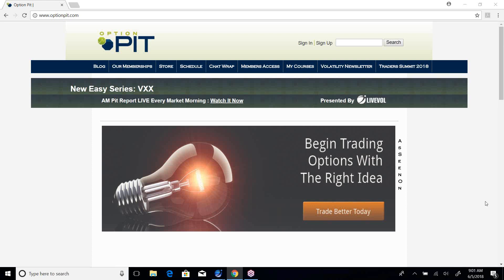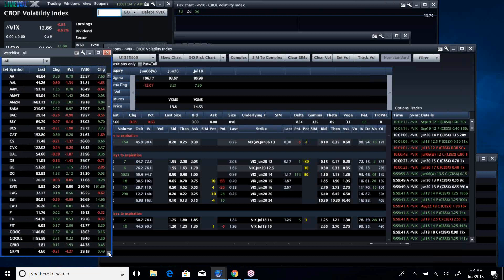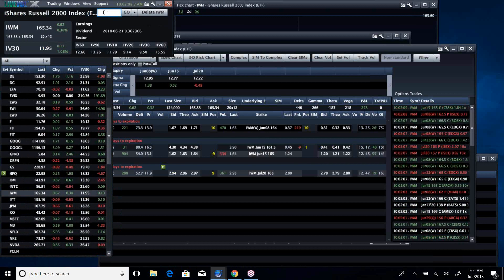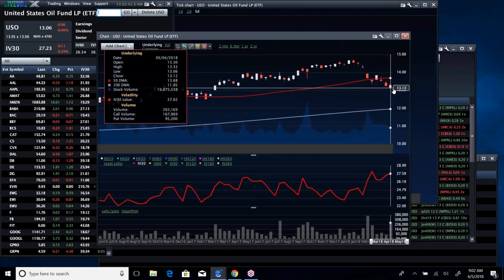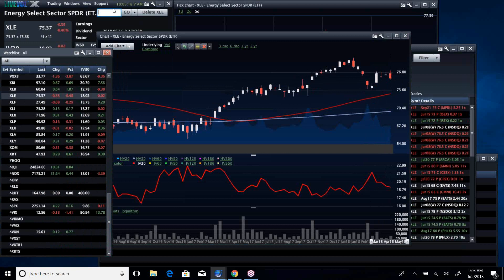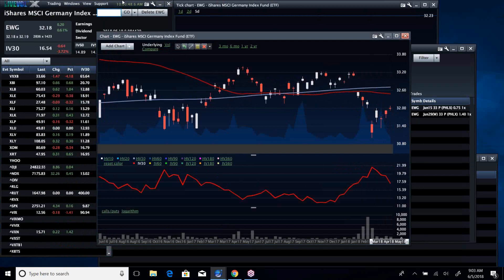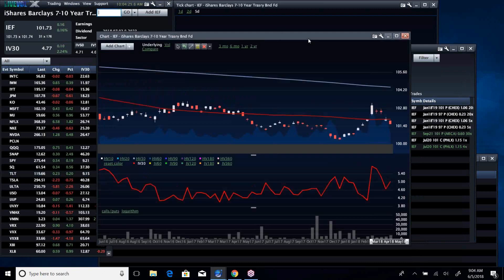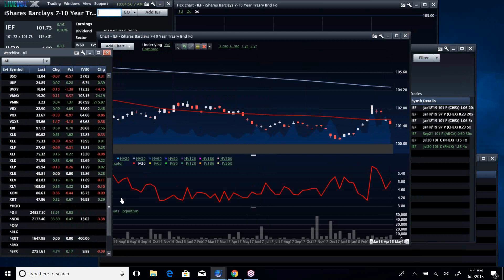Option Pit Vol Report 6-5-2018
Oil and Financials are soft Tech is strong